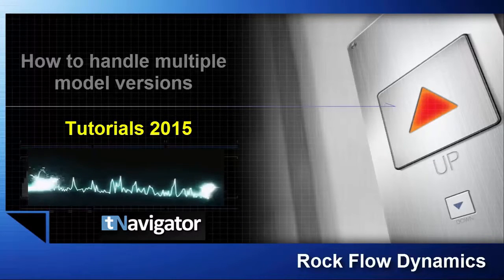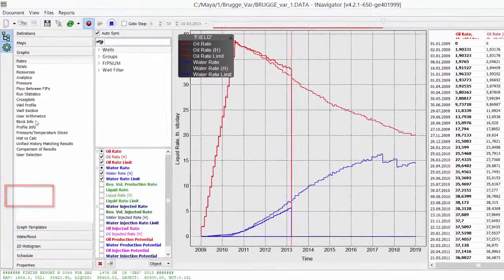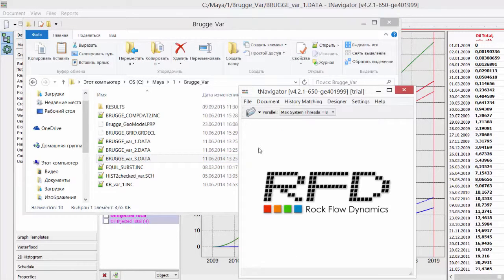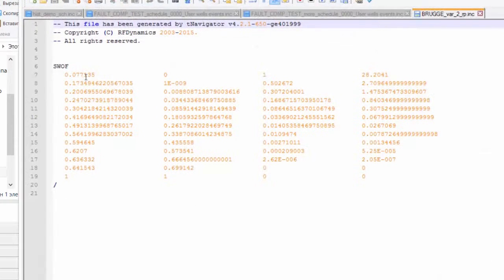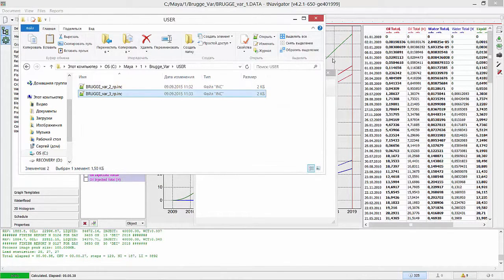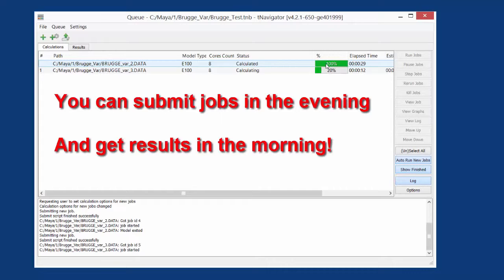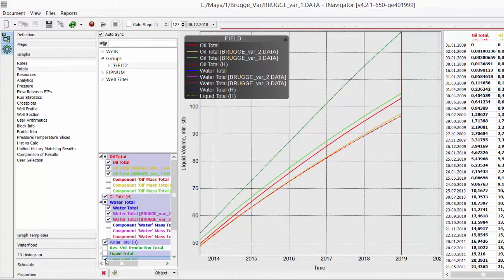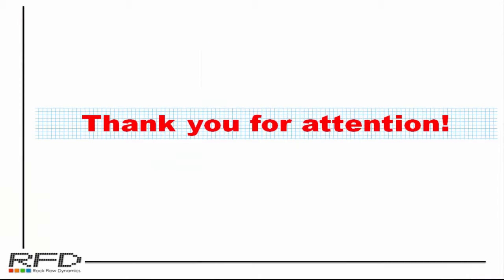How to handle multiple model versions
Mix and match tNavigator and E100/300 output data